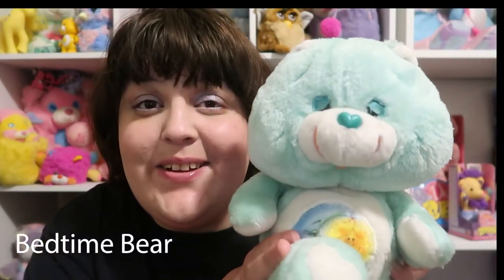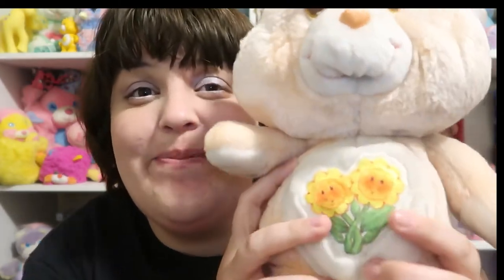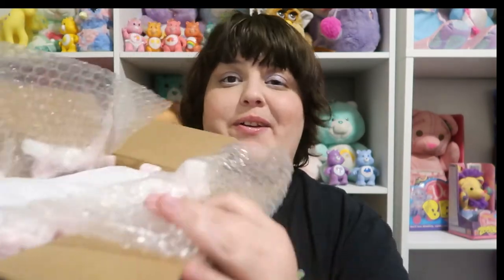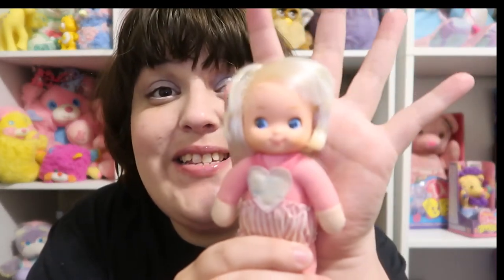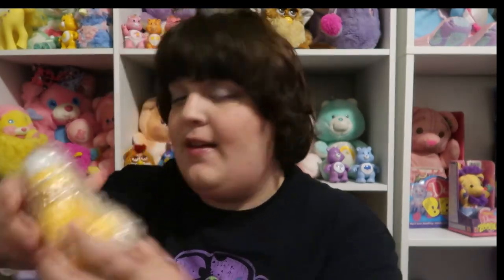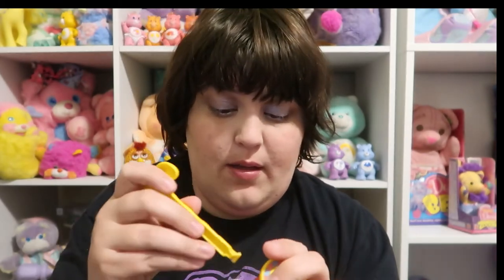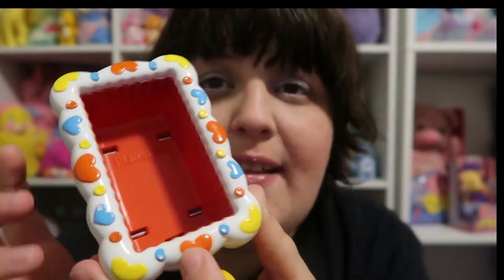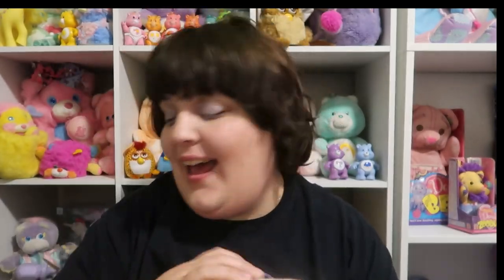Toy Talk: Round 1 Episode 3 (Opening Vintage Toy Mail)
SO I recently did a Toy Talk Video and Then Tier Ranked the toys we talked about this is the third and final part for episode one. I chose a couple of toys to purchase from the toys we talked about in those other 2 videos. If you haven't seen them please go and check them out. Thank you so much for the support. I seriously can't thank you enough.